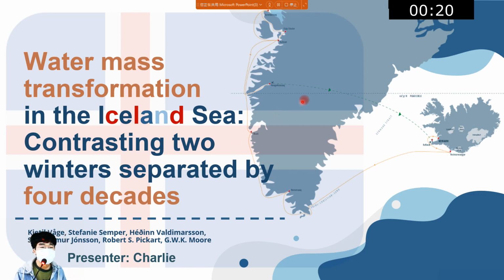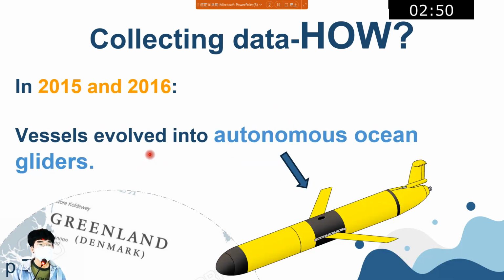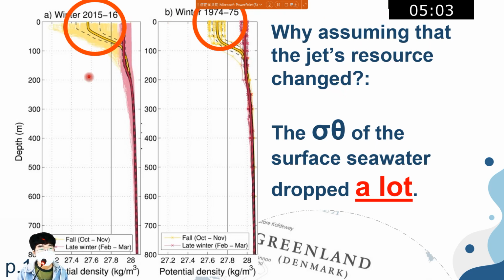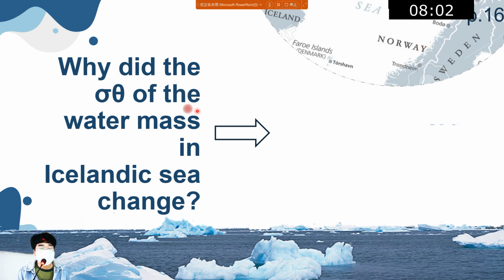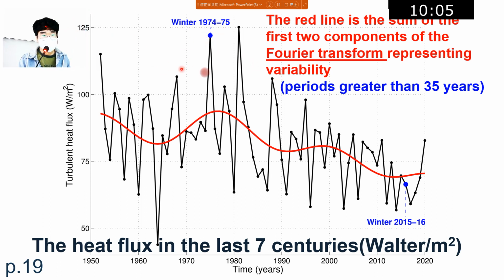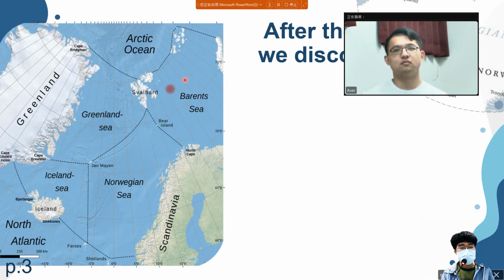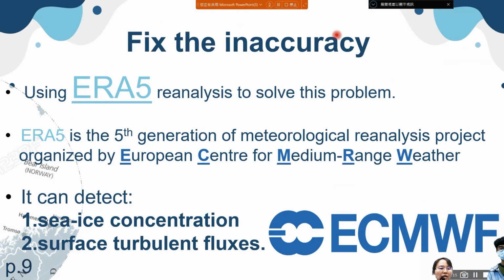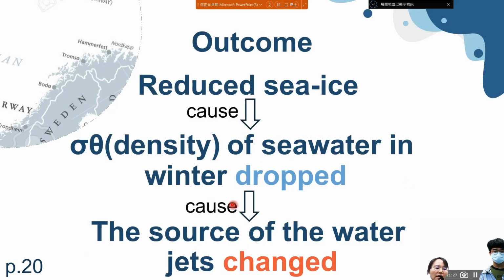07: Charlie's Talk 1 (with Q/A and comments)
Student presentation of the paper entitled "Water mass transformation in the Iceland Sea: Contrasting two winters separated by four decades" by Vage et al., on Deep Sea Research I (2022).

10:57 Leo's question
11:37 Gary's question
12:39 Hank's question
13:36 Georgia's question
14:12 Yushih's comments

Strength:
● Nice introduction slides: proper content, short sentences, heywords highlighted, and rich in images (e.g., 01:06)
● Methods explained by images, e.g., 02:27, 03:02
● A clear flow of logic: the data was nicely linked to the statement (e.g. 04:58, 06:41), and the findings were visually displayed on a map (07:44)
● A flow of logic was well established with arrows (10:18)

For improvement:
● Content
- Explain the importance of the jet (01:20)
● Clarity
- "potential density has dropped" (01:12): change to "has lowered"
- Explain overflor and overflow water limit (05:38)
- Explain heat flux of what, and the meaning of a higher heat flux (09:35)